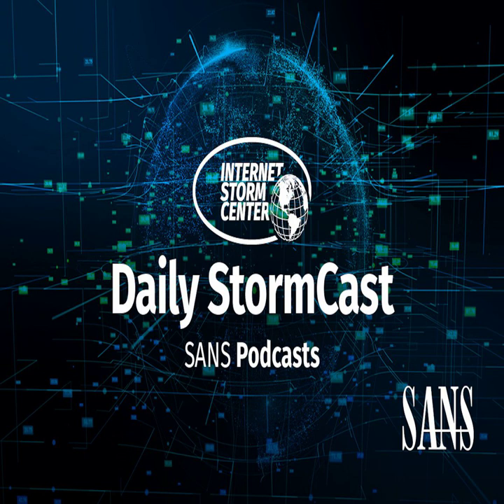Network Security News Summary for Monday June 12nd, 2023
Powershell Profiles; Honeypot Activity; More flaws in MOVEit and Fortinet SSLVPN